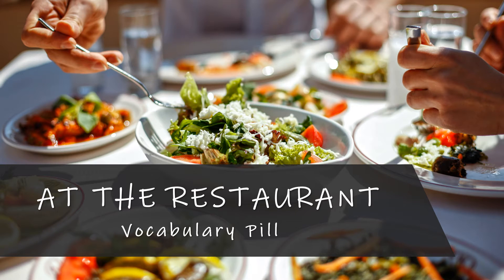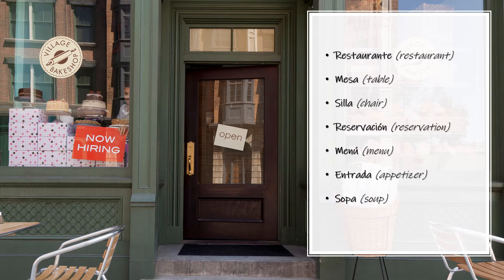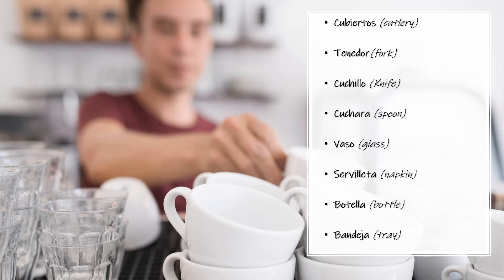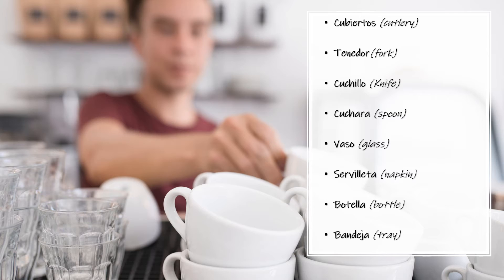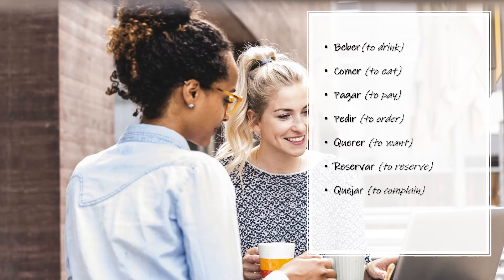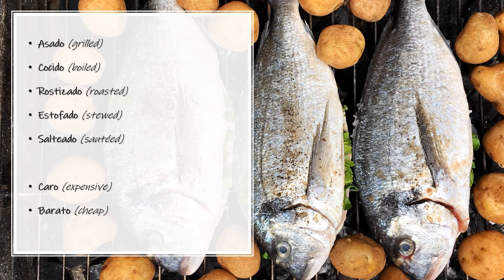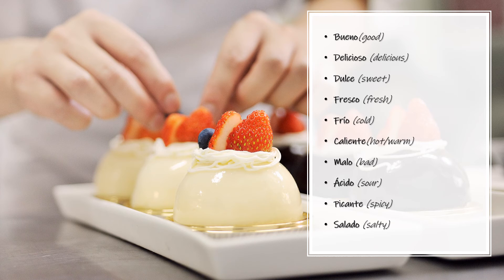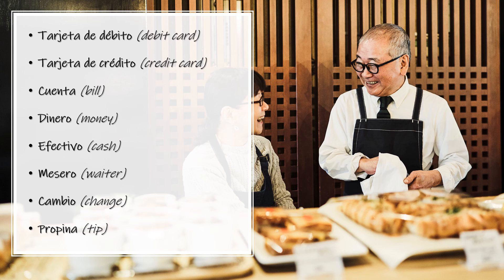RESTAURANT | Vocabulary in Spanish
Hi Spanish Learners! 🤠

In this video I'm gonna teach you all the restaurant vocabulary essentials to get you to communicate successfully while eating out.

Take some good notes and practice your VOCABULARIO DE RESTAURANTE.

Let me know if you have any doubts,
-Miss Elizabeth